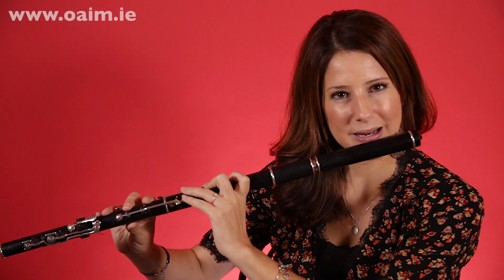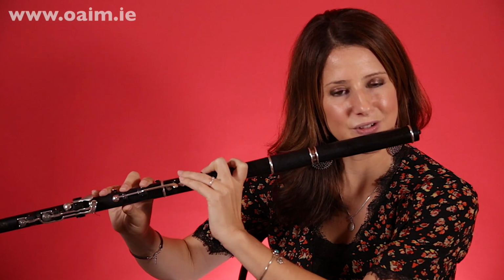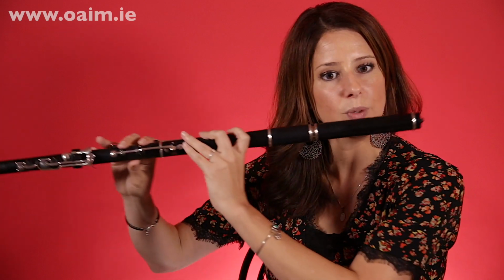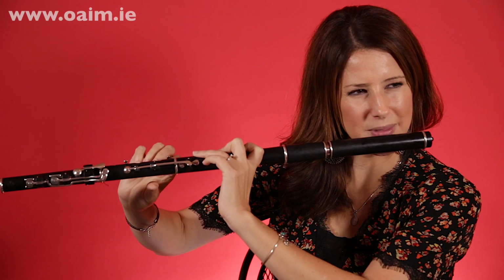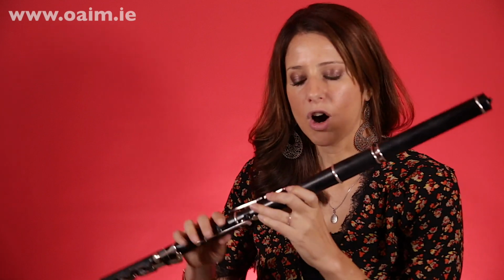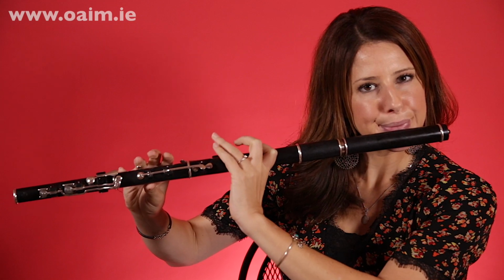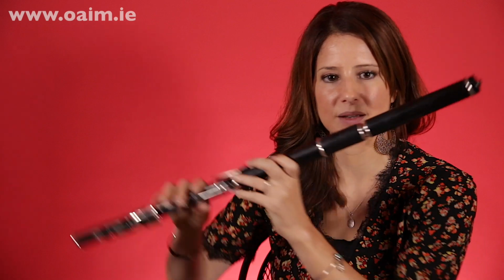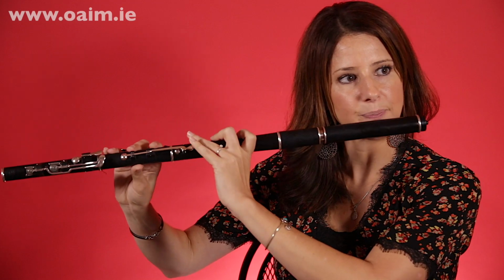Easy Irish Flute Tunes - Gander Down the Prattie Hole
In this Irish flute tutorial you can learn a great beginner tune called "Gander Down the Prattie Hole". This lesson is part of a significant upgrade to our original Irish Flute Basics course, which add's in some great exercises to speed up your progress and cool session tunes ideally suited for learning how to play the Irish flute.
Take this lesson here then go to the OAIM website for a comprehensive overview of how best to start playing Irish flute and to download a free MP3 and sheet music for Gander Down the Prattie Hole

00:15 Listen to the whole tune
02:28 Part 1, 1st phrase played slowly
02:59 2nd phrase played slowly
03:26 3rd phrase played slowly
03:45 Final phrase played slowly
04:26 Part 1 recap
05:26 Part 2, 1st phrase played slowly
05:49 2nd phrase played slowly
06:47 3rd phrase played slowly
07:10 Final phrase played slowly
07:36 Part 2 recap
08:26 Advice about better breathing
09:38 Exercise for fingering this tune
12:53 Whole tune played slowly
14:07 Whole tune played more quickly

This course is aimed at the absolute beginner flute player. How to hold the instrument with proper hand, lip and finger posture will be demonstrated and explained in the first of the six lessons, along with the scales of D and G. Other basics that Steph addresses include: how to create space in a tune to breath, breath technique, articulation, ornamentation, flute maintenance and how to gain clarity of tone in both the high and low register. Throughout the course she progressively refers to and teases out many of the issues that give so many flute players difficulties. The ‘Flute Basics' course will equip the beginner flautist with the necessary rudiments to begin a journey down the long and adventurous road of Irish flute playing. By the end of the course, the learner will have a repertoire of fourteen Irish tunes that sit very on the flute, the knowledge of how to play with good tone and rhythm with basic ornamentation and a deeper understanding of the Irish music tradition.

LEARN IRISH MUSIC ONLINE - Streaming Irish music tuition from some of Ireland's top teachers and performers.

Learn  from the comfort of your own home, at a pace you are comfortable with, and at a time that suits you.

Irish music tutorials from the Online Academy of Irish Music